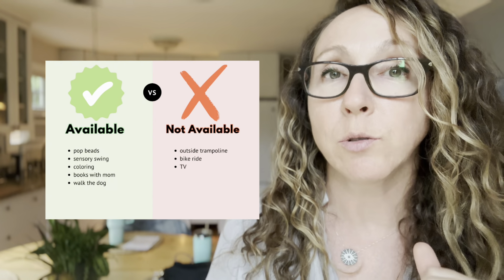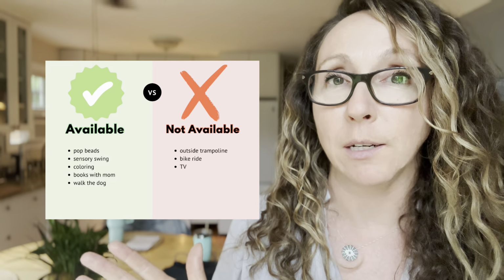AUTISM: Can they handle NO??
🙅‍♀️ How to Teach Kids to Handle “No” and Build Waiting Skills | 5 Practical Strategies + BONUS Tip!

Struggling with meltdowns when your child hears “no” or has to wait? You’re not alone—and you can teach these skills in a compassionate, structured way. In this video, I’ll walk you through 5 effective strategies (plus a bonus!) to help your child tolerate “no” and develop waiting skills—critical abilities for smoother transitions, bedtime routines, and everyday life.

Whether you’re a parent of a neurodivergent child or a BCBA supporting families, these tools will help reduce problem behavior and build independence.

You’ll learn how to:
✔️ Use visual supports like “available” vs. “unavailable”
✔️ Fade reinforcement and teach short-duration denial
✔️ Pair “no”
✔️ Replace refusal with functional alternatives
✔️ Rehearse tolerating “no” proactively
➕ BONUS TIP!

FREE resources and CEU content for BCBAs and parents